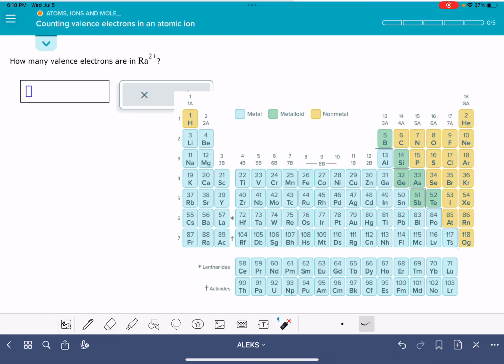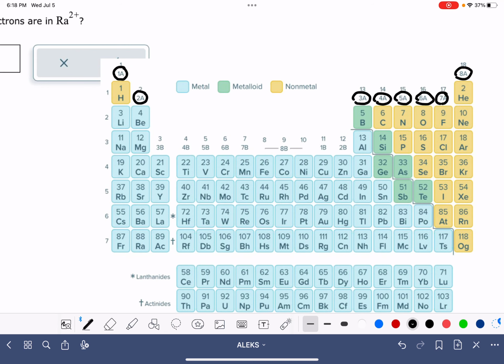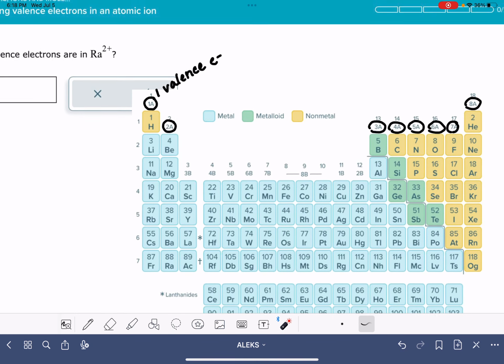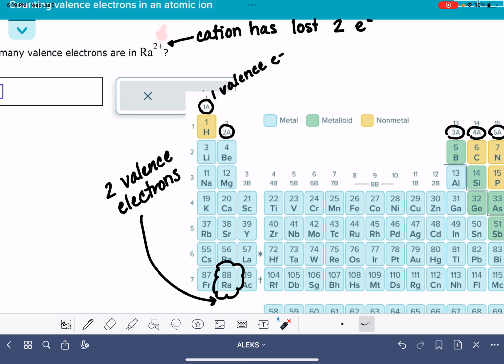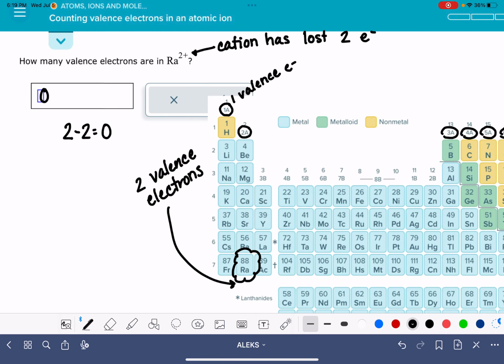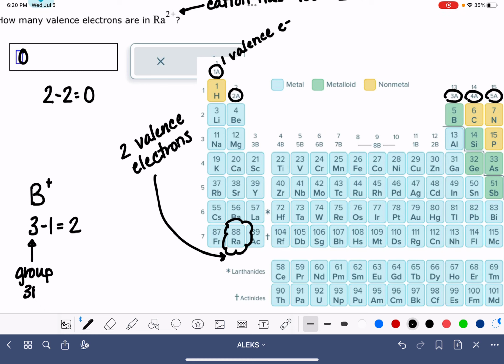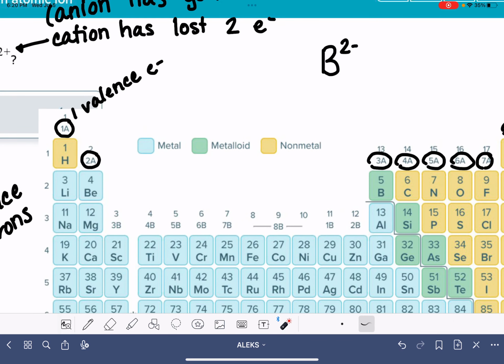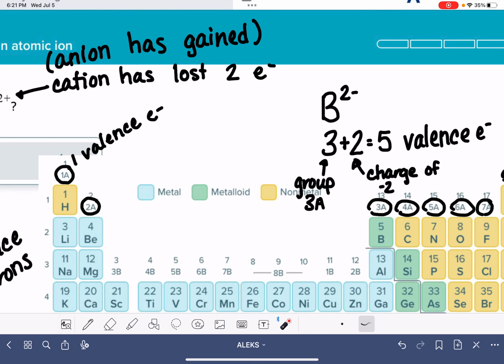ALEKS: Counting valence electrons in an atomic ion